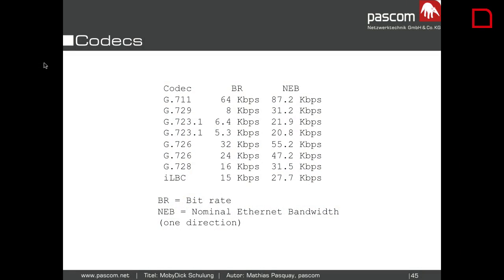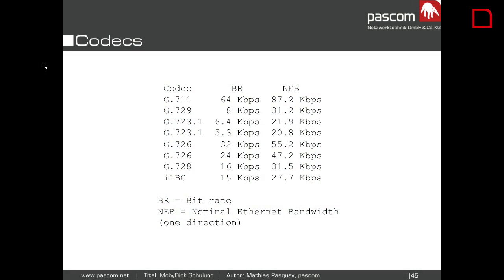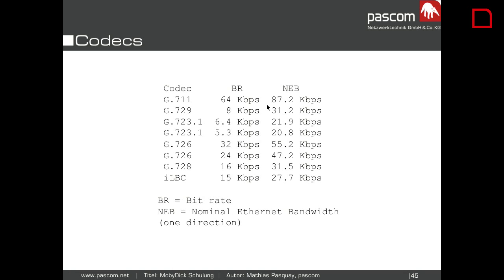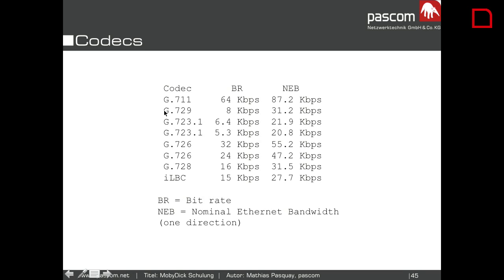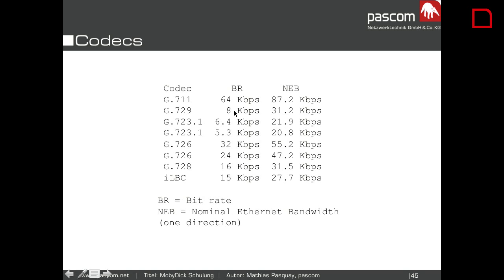Asterisk Tutorial 36 - SIP & Audio Codecs [english]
Welcome to part III of our Introduction to SIP tutorials.

In today's episode we start by taking a look at Audio Codecs, what they are and when to use them before having a quick introduction to debugging and SIP traces.

Regarding the Opus codec, the legal issues relate to Intellectual Property Rights infringements which is why Asterisk do not offer built in Opus support. If you wish to use it via the patch mentioned, clarify your legal position before hand.